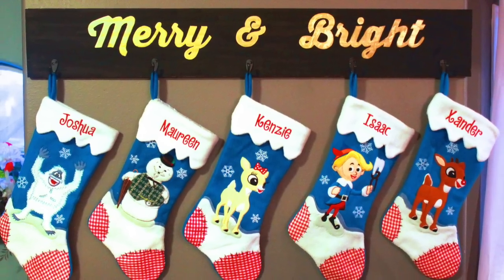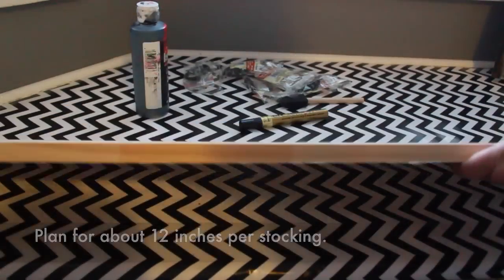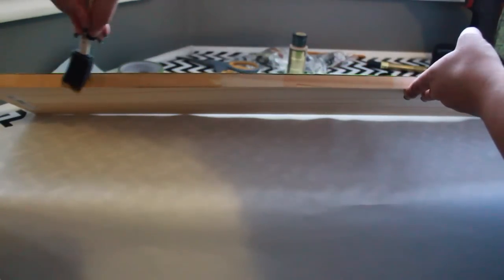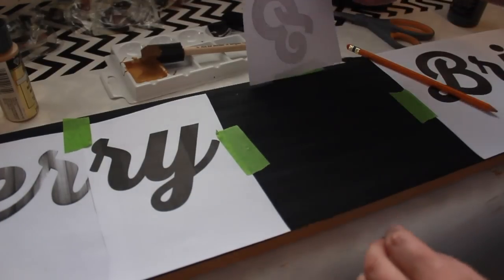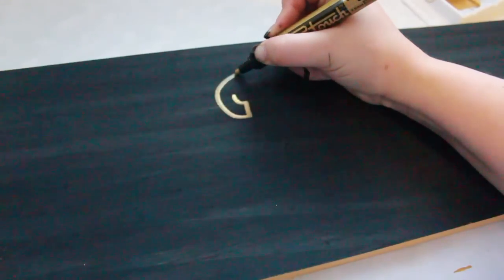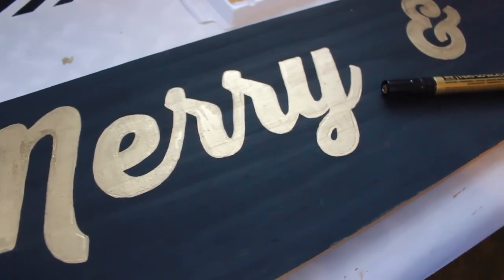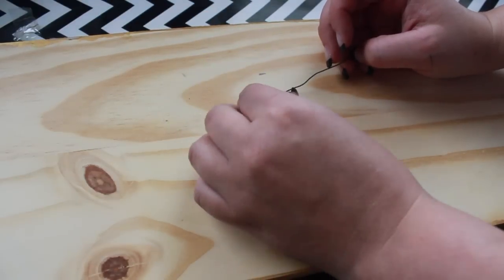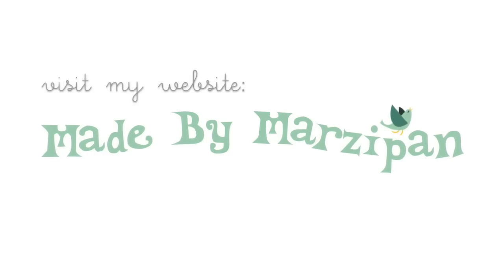DIY Stocking Hanger Sign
No fireplace? No problem! Make a hand lettered DIY Stocking Hanger Sign.